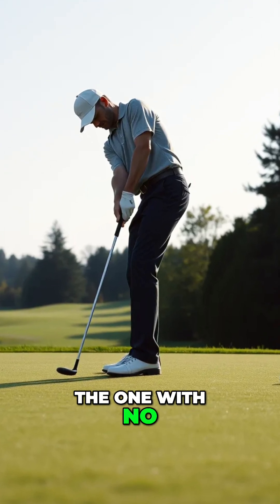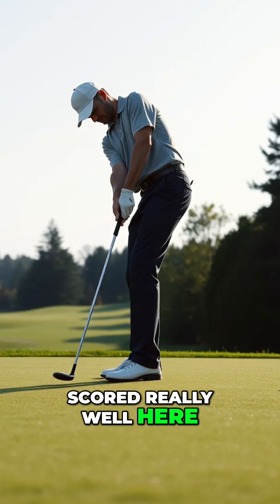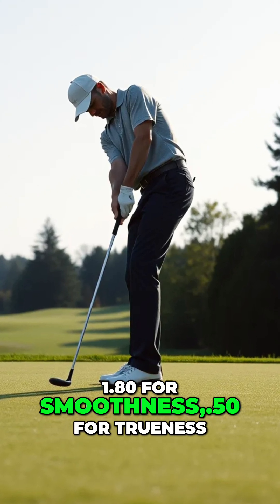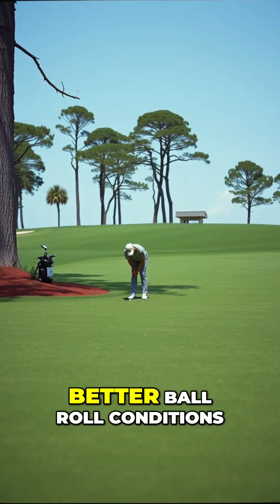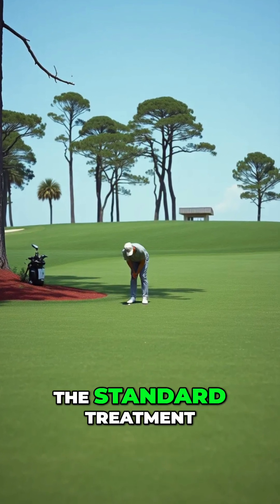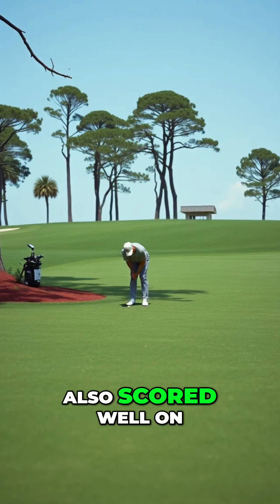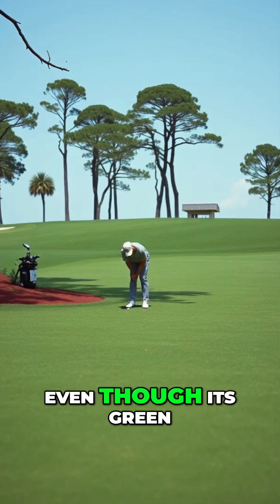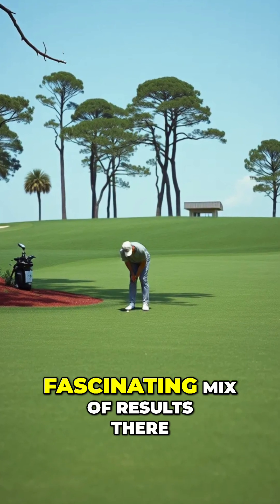Ball Roll Smoothness and Trueness for Better Scores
Treatments including Aquaritin 19 and Defend generally showed superior green speed performance.